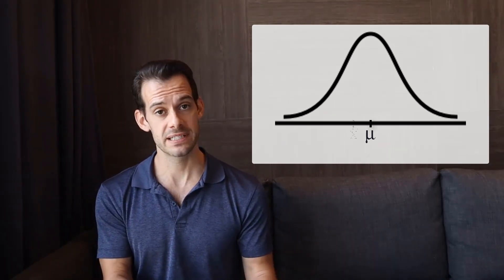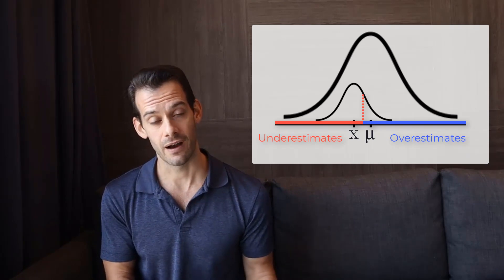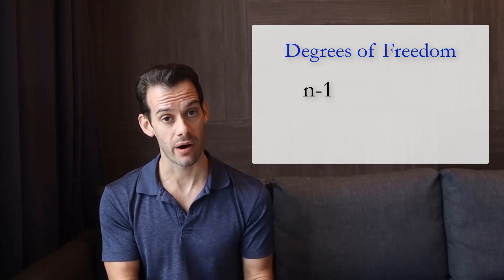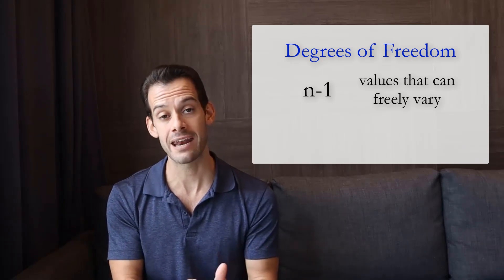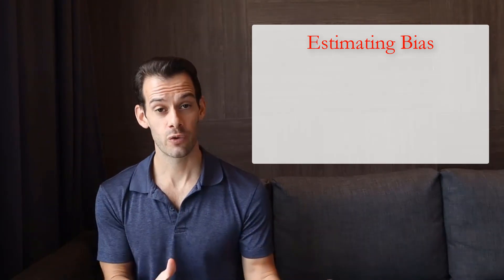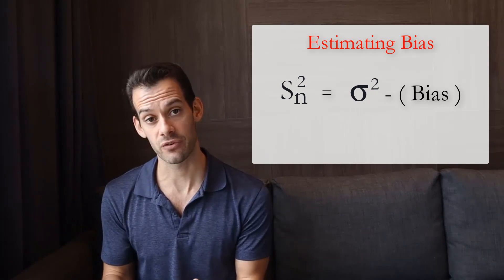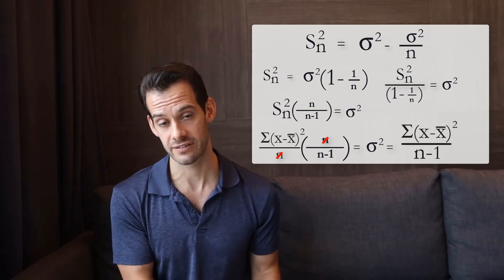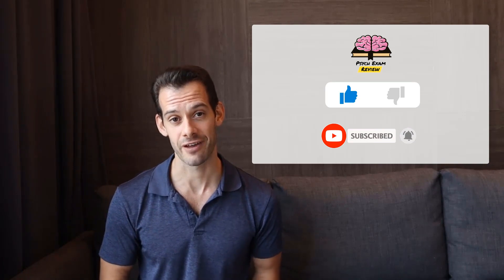Dividing By n-1 Explained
In this video I answer the common question of why we divide by n-1 when calculating variance from a sample, known as Bessel's Correction. I focus on conceptual understanding of why this adjustment is needed and why n-1 is the appropriate adjustment on average, rather than making up a population and possible samples to illustrate this. I show why x-bar (the mean of the sample) tends to underestimate the squared deviations, then provide 2 arguments for why n-1 adjusts for this; one based on degrees of freedom, and the other based on trying to estimate the average amount of bias of the sample variance.

Here's a more detailed explanation for why the average bias is cut in half when moving from a sample of 1 to a sample of 2, etc. for larger samples, which I didn't fully explain in the video:

We can think of this bias relating to how bad our estimate of mu (and thus our estimate of deviations) can possibly be.

If we think about using 1 score to estimate mu, it could be anywhere on the full range of x in the population. Now we can ask how much adding a 2nd score would improve our estimate of mu and our deviations. If we assume a normal distribution, the probability of any one score being above or below mu is 50%, but the probability of selecting 2 scores on the same side is only 25%.

And the lower the first score is, the greater the probability the second score will be above that score and improve the estimate (though it could over-correct in the other direction).

If our first score happened to be the lowest possible value of x, then any 2nd score could only move our estimate of x-bar closer to the true population mean or keep it the same. We can't be any more wrong in our estimate of mu; getting the same extreme low value again wouldn't change x-bar, and even if the 2nd score were the highest possible value of x, this would just bring x-bar to the population mean because the distribution is symmetrical. So a 2nd score could improve our estimate up to being exactly correct, with 0% chance of over-estimating mu.

But as the first score falls closer to the true population mean, the probability that a 2nd score will improve the estimate of x-bar decreases, and the possibility of worsening the estimate starts to increase (because it's more and more likely to get values below the first score, and high values could now over-correct, giving us estimates that are farther above mu than the first score was below it). But the maximum amount it could possibly worsen the estimate is cut in half because the 2nd score will only move x-bar half its distance from the 1st score.

So if the first score happened to be the true population mean (which we wouldn't actually know), a second score could only keep this the same or worsen this a maximum of 50% in either direction compared to how bad the estimate could possibly be with only one score by itself.

So then if we imagine all the different possible combinations of 2 scores and the probabilities of their pairings, having a second score will improve some estimates and worsen others (depending on how close the first score was to mu) but cut the occurrence of extremes in half. The extreme estimates are still possible (2 extremely low or high scores together) but these are half as likely to occur as they would be if we had only picked one score to estimate mu.

This continues as n increases. If the current x-bar differs from mu, then the probability an additional score will shift it in the correct direction is always greater than 50% (because more than half of scores in the population will be above or below that estimate) while the amount it might over-correct gets smaller and smaller (the 10th score can only pull the mean a maximum of 10% of its distance from the estimate using 9 scores, etc.).

To give a concrete example; if I had 2 people, one with an IQ of 100 and one with 140, my estimate of mu (assume it's 100 in the population) could be off by 40 using just the 2nd score, but only off by 20 using both scores. If I had an average of 100 from 9 people and added a 10th at 140, my estimate would only move to 104, compared to possibly being off by 40 if I had used the single 10th score by itself.

And as we get to higher sample sizes, the possibility of drawing more extreme scores is very low because there just aren't that many scores there. If we have a sample size of 10,000 we won't get all extreme high/low values on one side not just because it's unlikely but because there just aren't 10,000 scores there in the population, so very extreme values for mu start to become impossible to select.